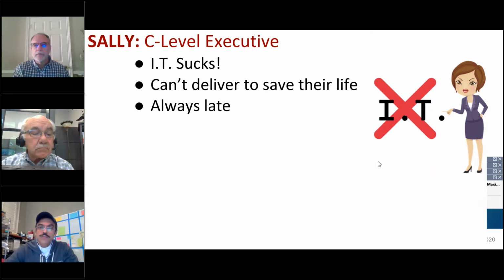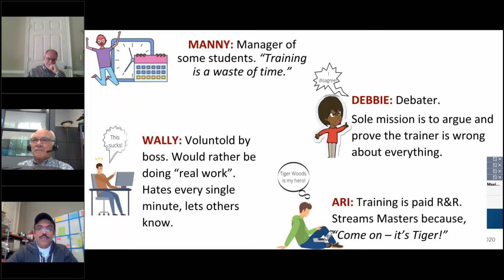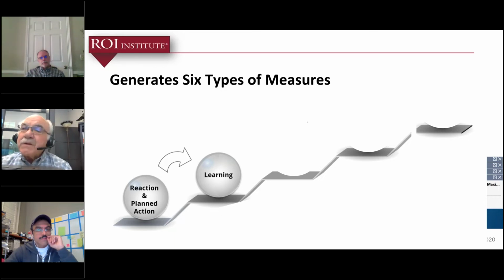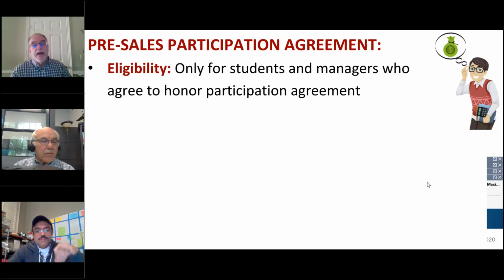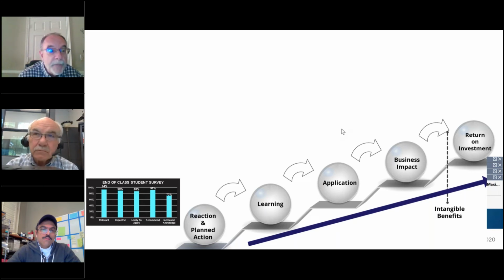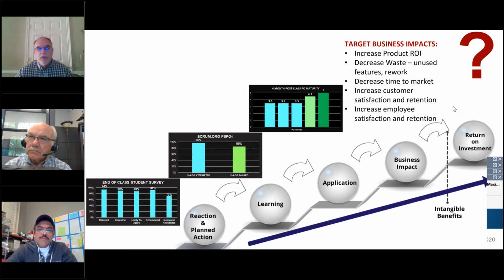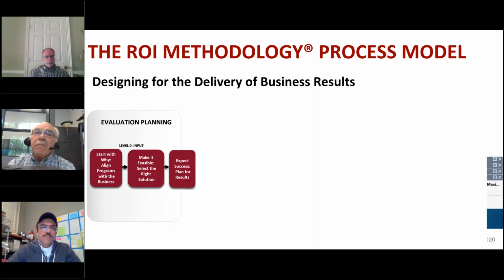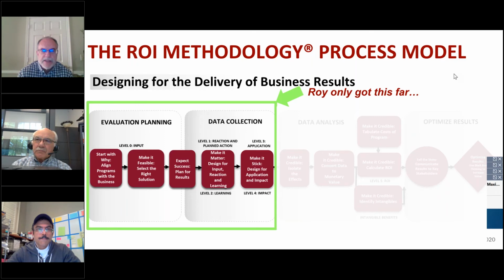Designing Agile Training Courses for Maximum Impact and Results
Have you ever put great hope that an Agile Training will finally turn things around, and you are not sure if you are getting what you need out of it? How often does this happen? If the answer is “never” or “rarely”, this webinar might not be for you. If the answer is “more often than I care to remember”, read-on…

In this session, Professional Scrum Trainer Ravi Verma and Jack J. Phillips from the ROI Institute will explore how most Agile training courses typically unfold – starting with the pre-sales process to class-delivery and post-class experience. We will start by looking at the cast of characters we typically find in these journeys and potential hurdles that can get in the way of your learning and application of that learning after the course. We will propose simple, actionable steps you can follow to get the most out of your training courses. Finally, they will introduce the underlying principles, framework and practices created by the ROI Institute that provide the foundations for this approach and suggest resources you can use to learn more.